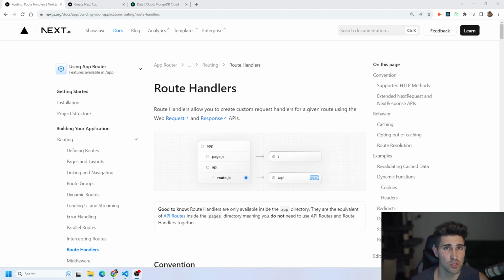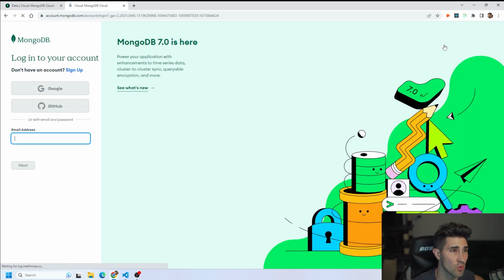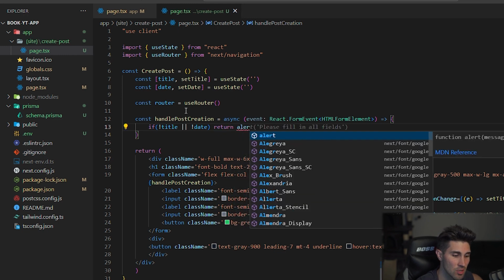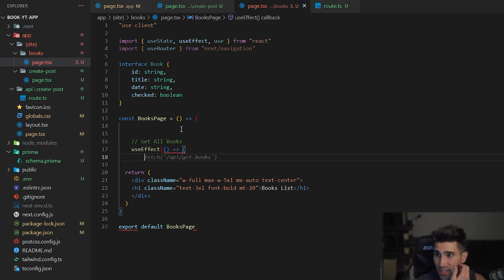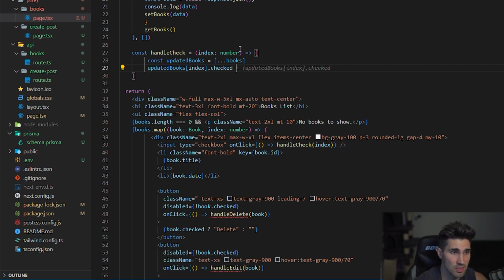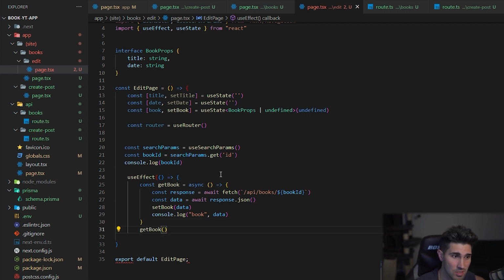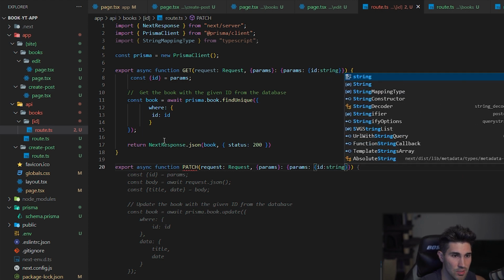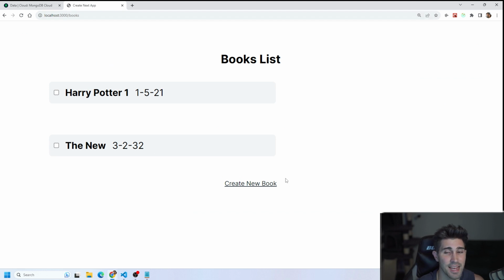The Ultimate Guide To Next.js Route Handlers - CRUD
Learn how to use the POST, GET, PATCH & DELETE HTTP Methods inside of Next.js 13's app directory.

This will allow you to create a fully functional CRUD operational application.

Route Handlers can be confusing but this video will teach you how to use dynamic data, useSearchParams, HTTP Methods, fetch web API, and more.

Time Stamps
0:00 Intro & Demo
1:58 Go Over the Next.js Docs
4:04 Create a new Next.js 13 Application
6:55 Setup Prisma ORM and MongoDB
15:52 POST Request
29:23 GET Request
44:46 PATCH/PUT Request
1:07:03 DELETE Request
1:14:20 Outro